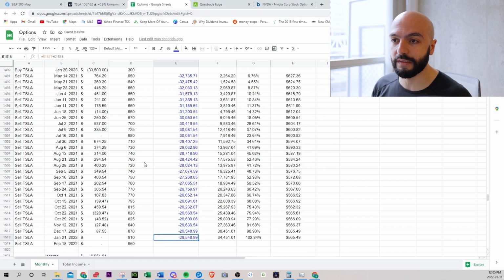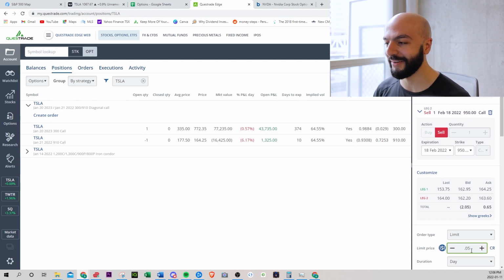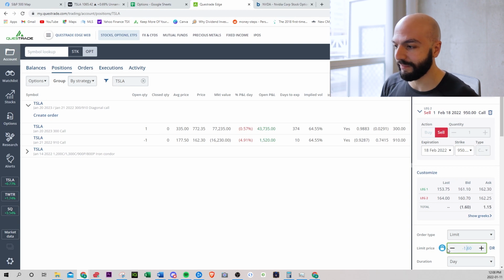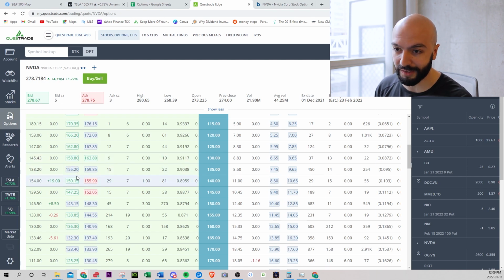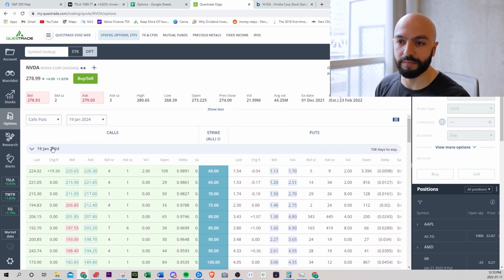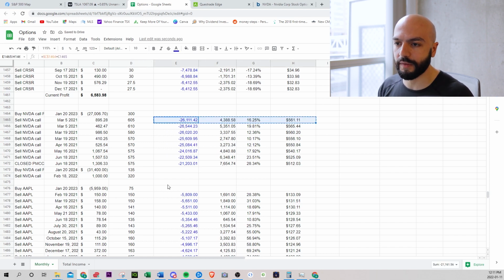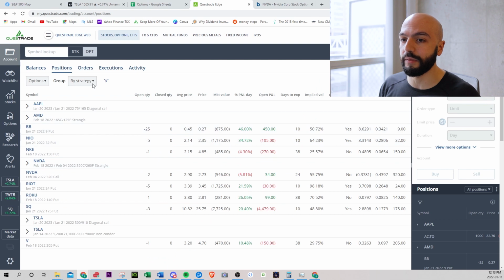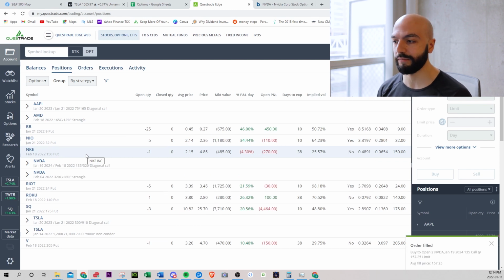Opening & Managing A 'Poor Man's Covered Call' | NVDA & TSLA | Questrade | Live Trading #68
Welcome to episode 68 of my live trading series, where I show you how I manage my Tesla poor mans covered call and how I choose my strikes when opening a new poor mans covered call on Nvidia.